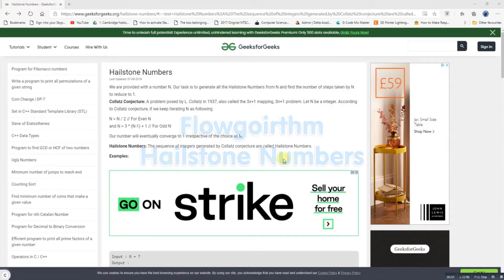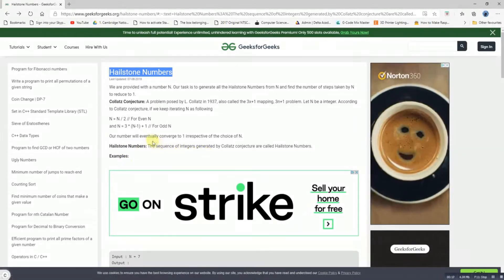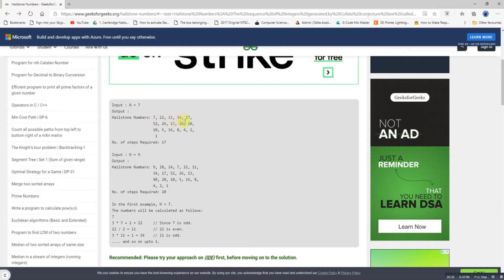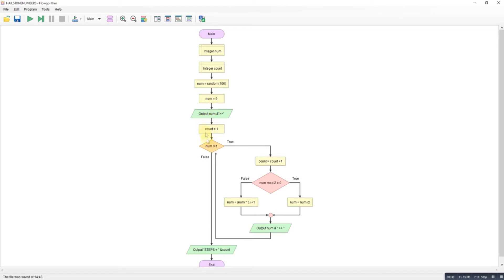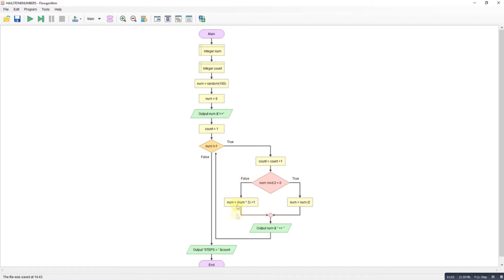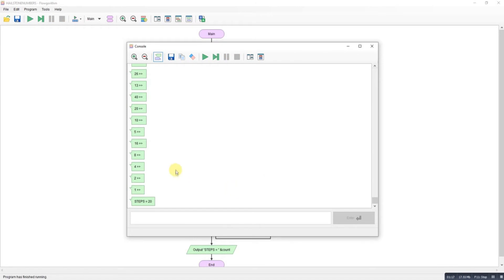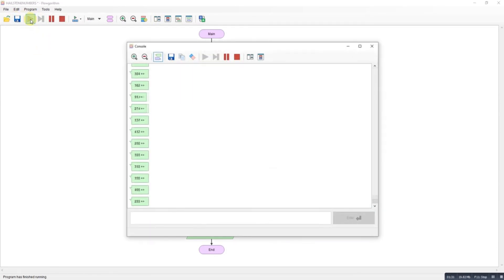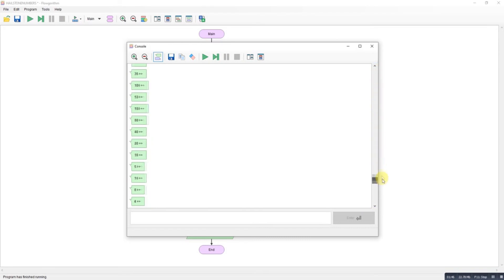Flowgorithm - Hailstone Numbers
Hailstone Numbers

We are provided with a number N. Our task is to generate all the Hailstone Numbers from N and find the number of steps taken by N to reduce to 1.
Collatz Conjecture: A problem posed by L. Collatz in 1937, also called the 3x+1 mapping, 3n+1 problem. Let N be a integer. According to Collatz conjecture, if we keep iterating N as following

N = N / 2 // For Even N
and N = 3 * (N-1) + 1 // For Odd N

Our number will eventually converge to 1 irrespective of the choice of N.

Hailstone Numbers: The sequence of integers generated by Collatz conjecture are called Hailstone Numbers.